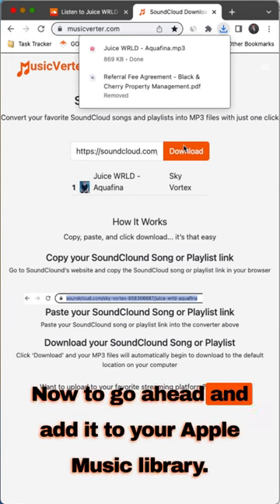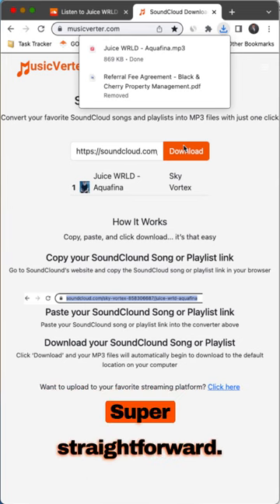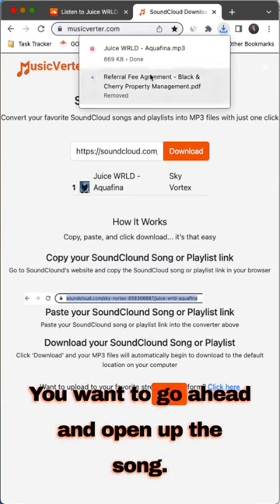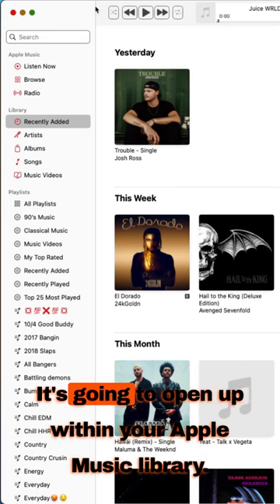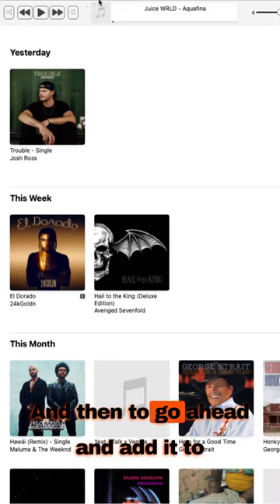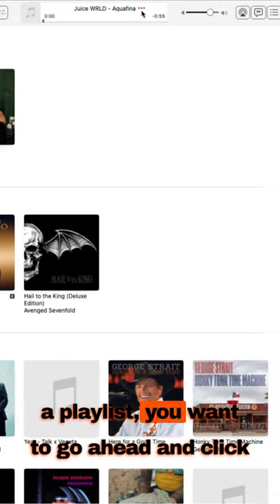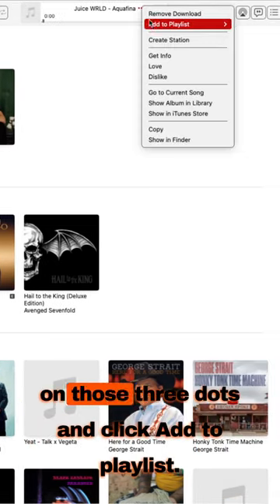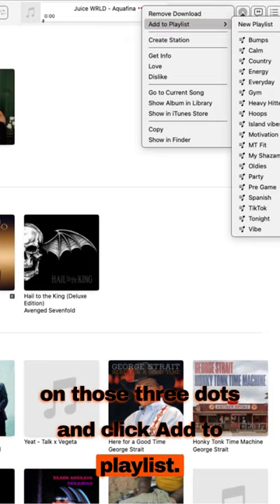SoundCloud To Apple Music Library Converter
Have you ever loved a song or playlist on SoundCloud that you can’t find on Spotify or Apple Music and wanted to figure out a way to upload them onto there?

That’s the same problem I had so that’s why I created

MusicVerter is a SoundCloud to MP3 converter. A quick and easy way for you to take SoundCloud songs or playlists and convert them into MP3 files.

Once they're MP3 files, adding them to your favorite streaming platform, whether it’s Apple Music or Spotify, is easy.

Want to give
it a shot for free?

Here it is in 3 easy steps:
2. and paste the link in the bar
3. Click ‘Download’